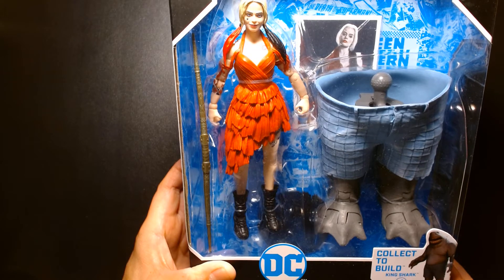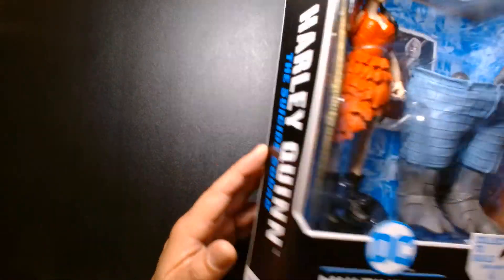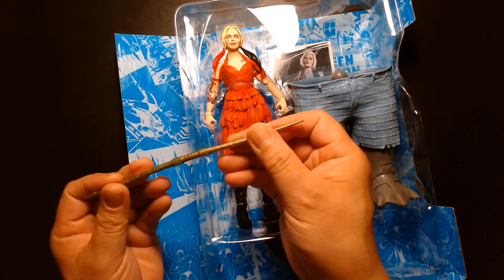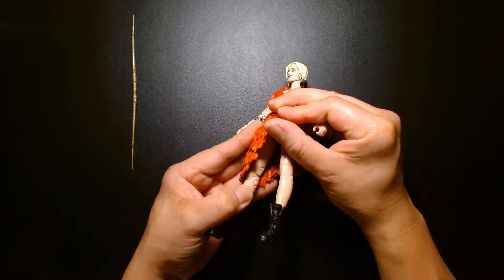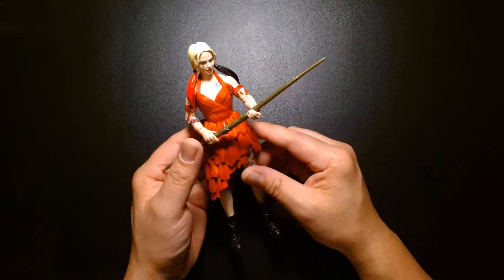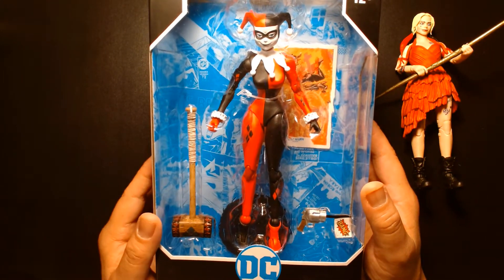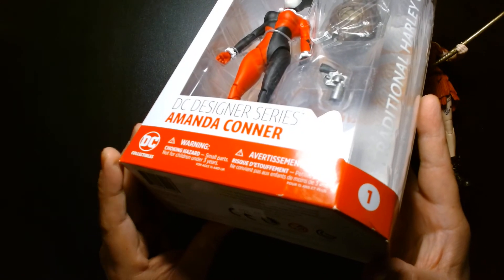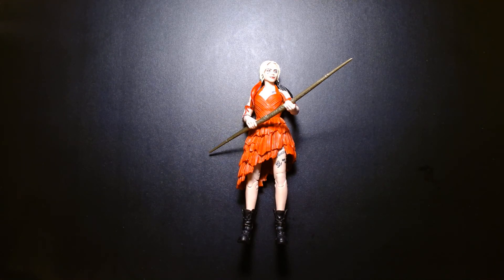McFarlane DC Multiverse Suicide Squad Harley Quinn Unboxing and Review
Welcome back! Today I'm featuring Harley Quinn.

So pull up a chair, sit back, relax, listen and watch as I talk about this fan favorite superhero.